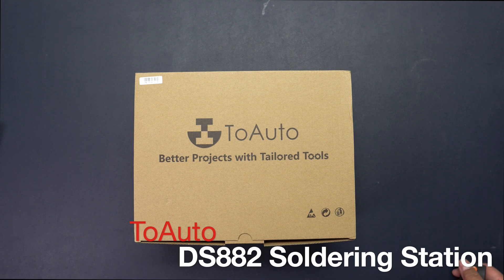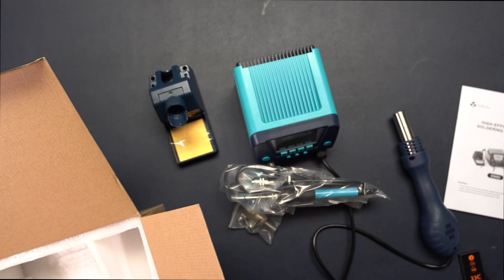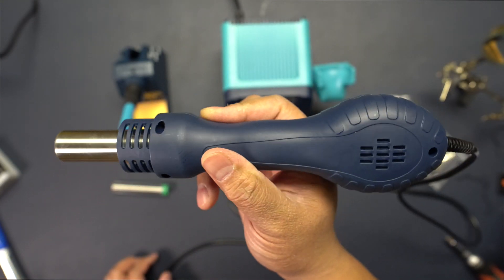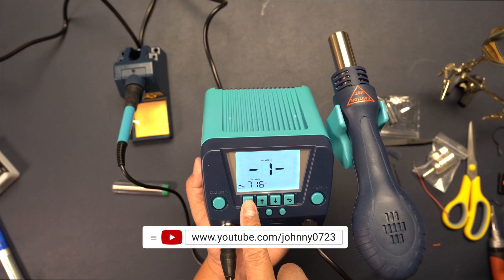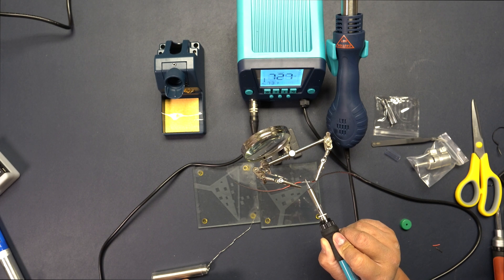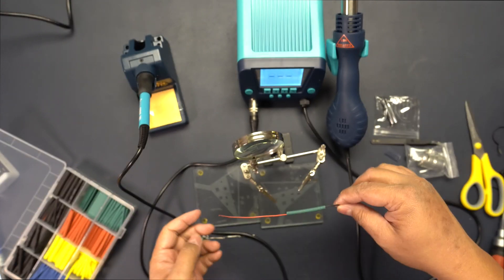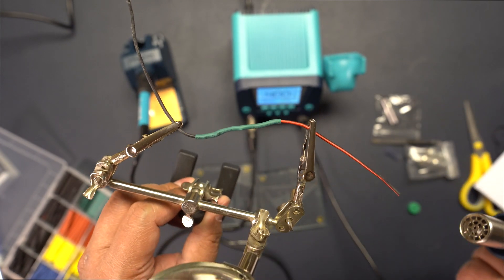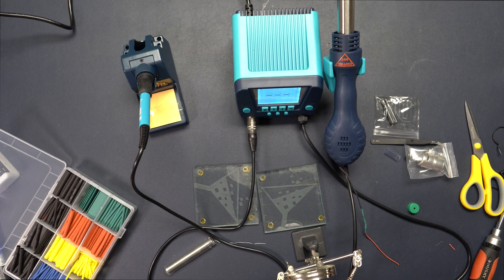How to Solder and use Heat Gun with ToAuto DS882 - Unboxing and Review, Amateur Soldering action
Are you looking to get into soldering and using a heat gun to secure those connections but don't know where to get started? Check out this video where I review a very solid soldering/heat gun combo tool, and show you how I used it to connect and secure 2 wires together. Its basic, but it gives you a good starting point into the world of soldering wires. I welcome any tips more experienced solderers may have 😄